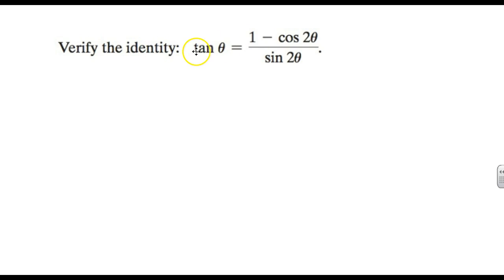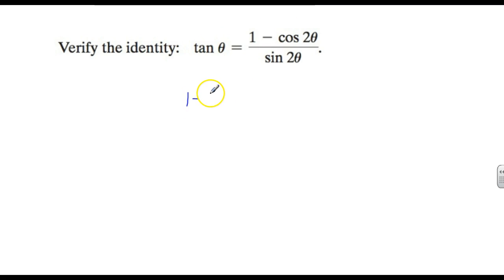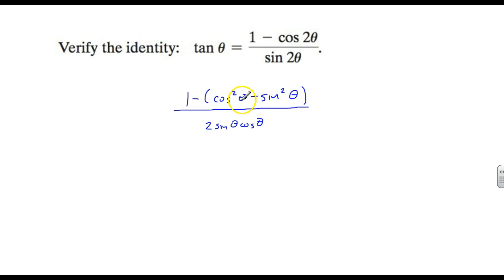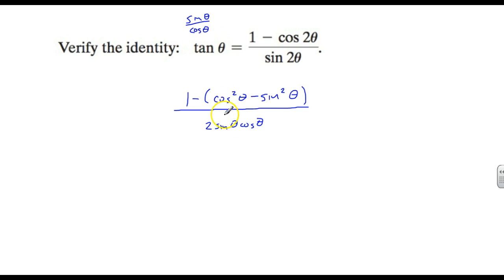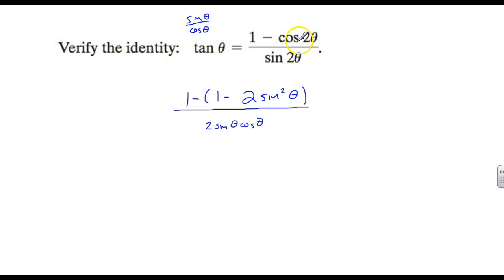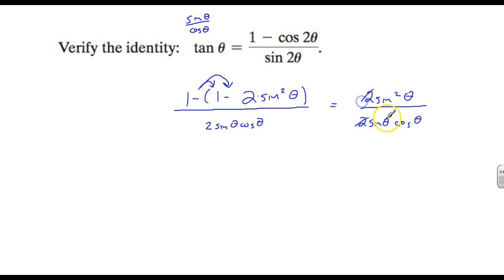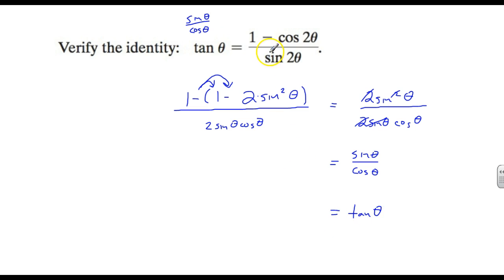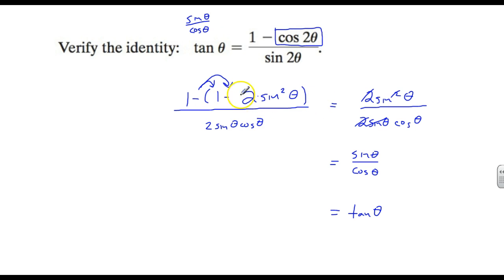Using Double Angle Identity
Verifying an identity by picking the correct form of the double angle formula for cosine